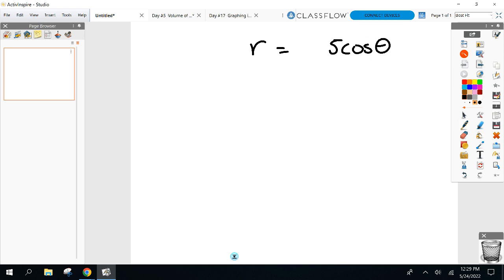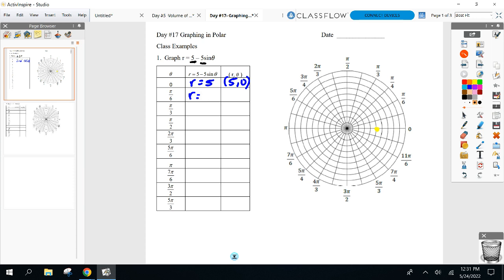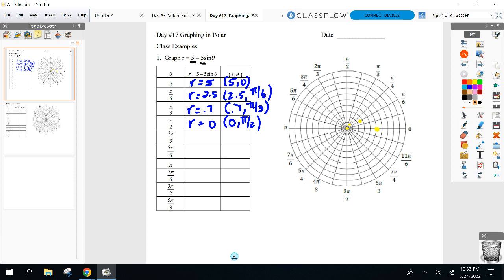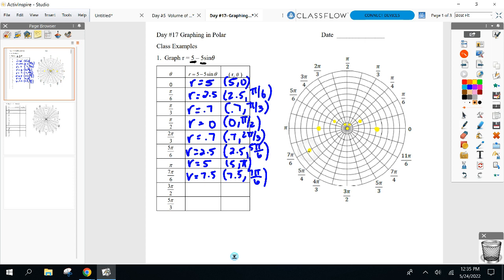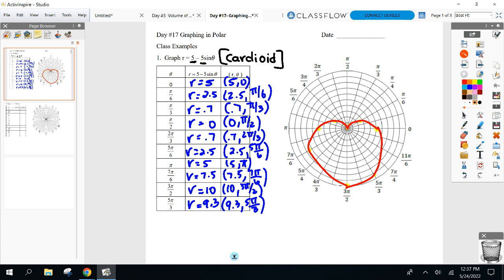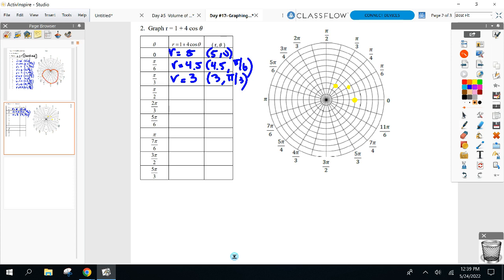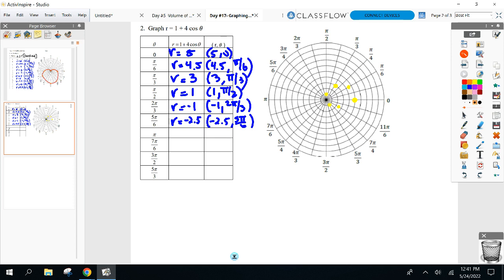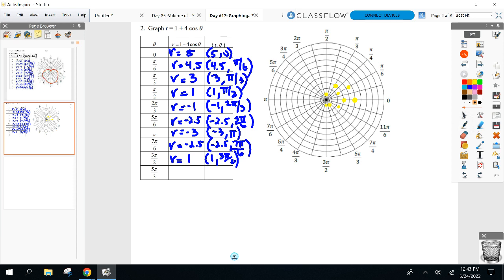Algebra 2B May 24th - Unit 10 Day 17 - Graphing in Polar Day 2